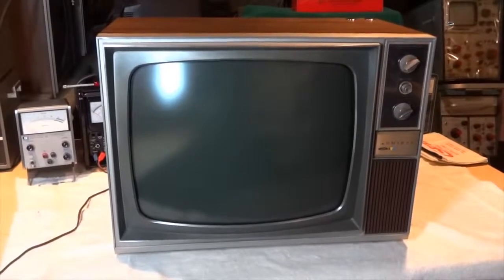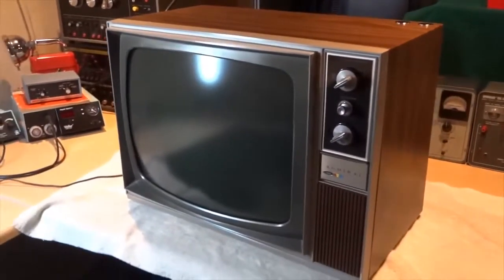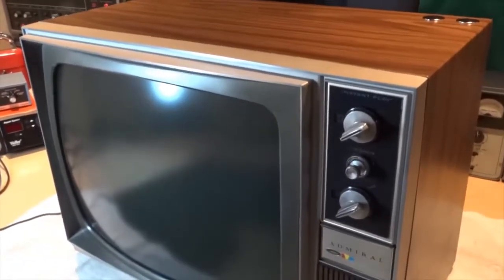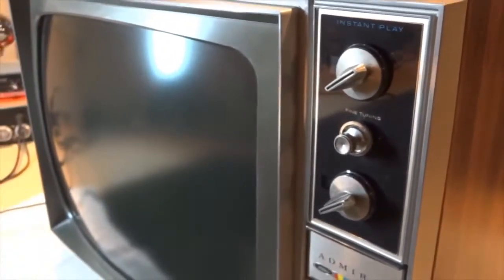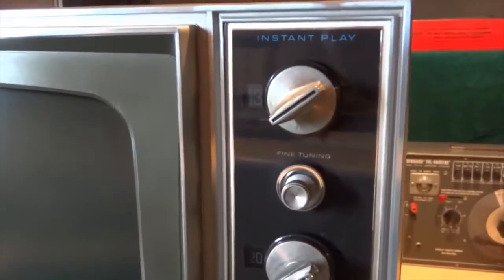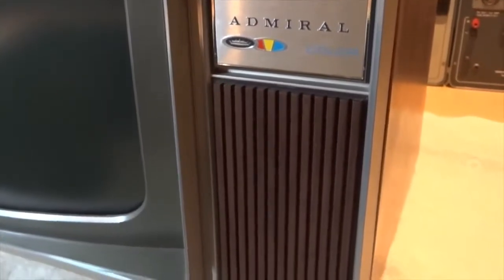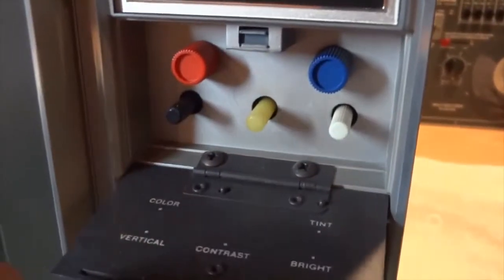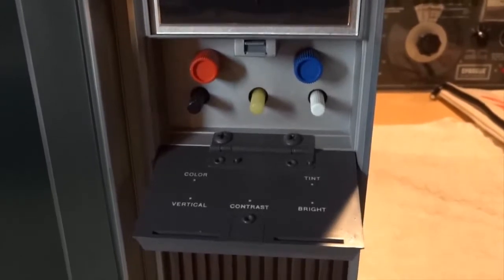Copy of TV Review A 1968 Admiral 19' Color Television